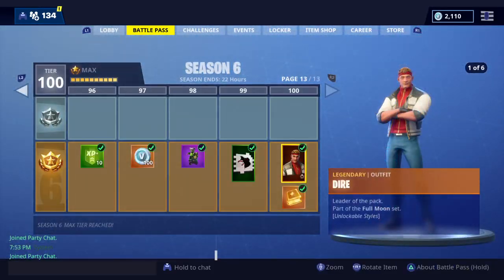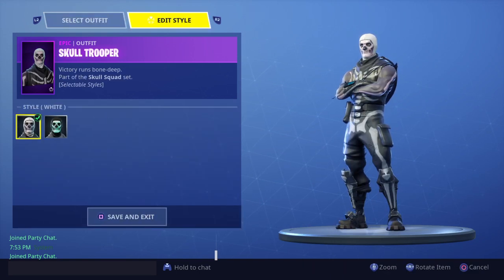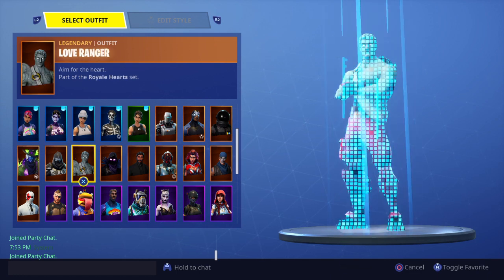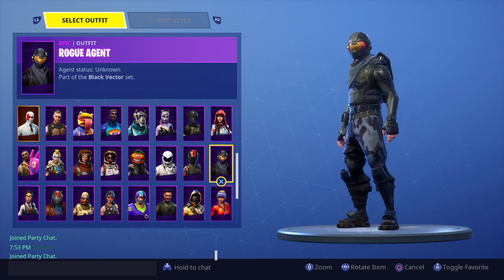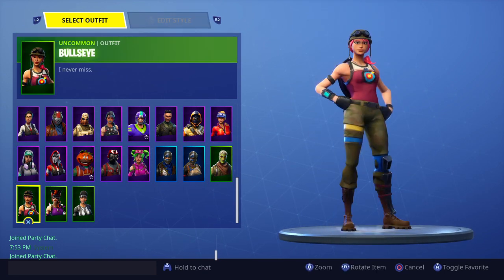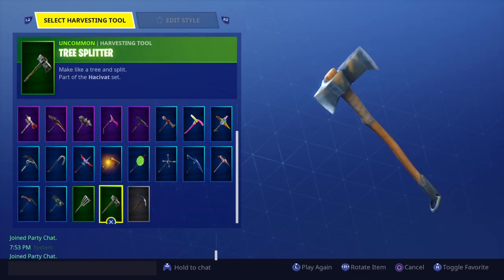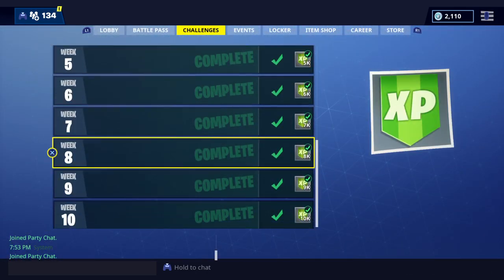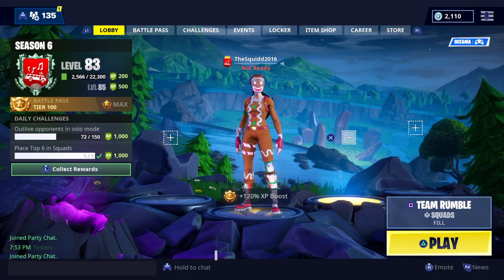MY END OF SEASON 6 LOCKER SETUP (RARE) Fortnite Battle Royale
Use my support a creator tag THESEXYSQUID